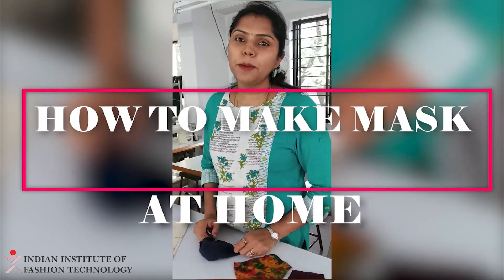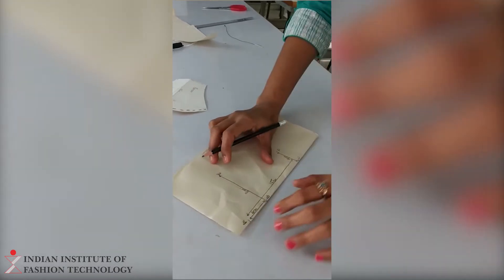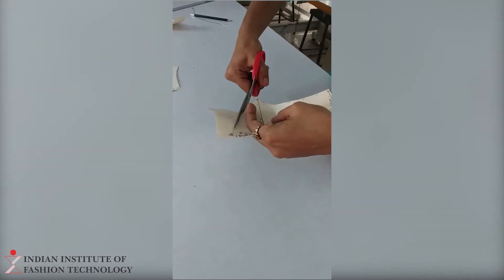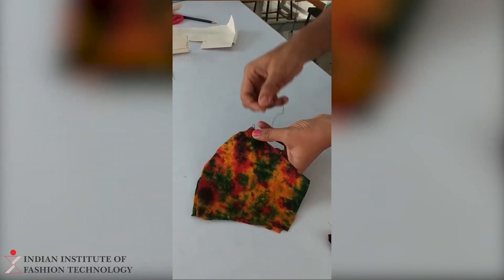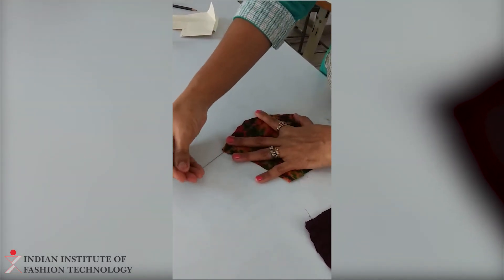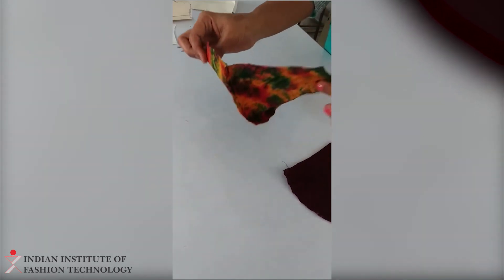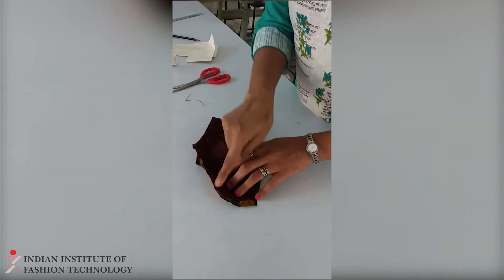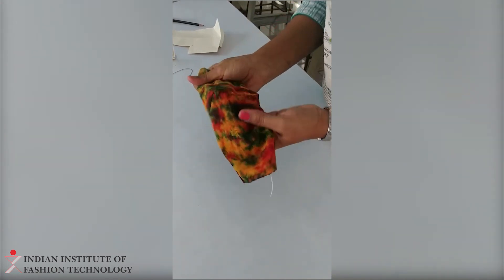How To Make A Mask At Home | DIY Design Masks At Home | IIFT Bangalore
How To Make A Face Mask At Home | DIY Design Face Masks At Home | IIFT Bangalore

In this video, one of our faculty member will teach you the step by step process of making a Face Mask from the comfort of your Home. Simple and Easy way of making amazing fashionable Face Masks.